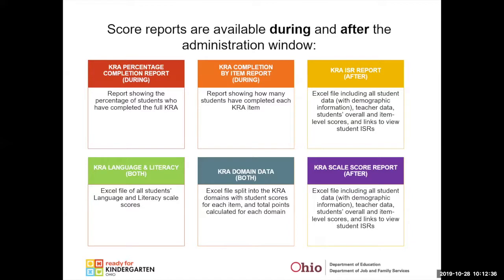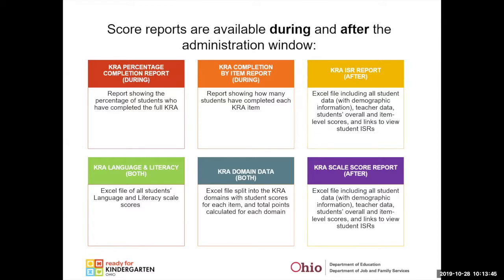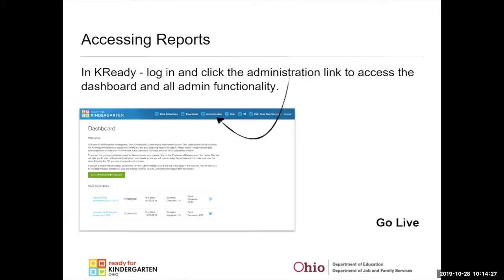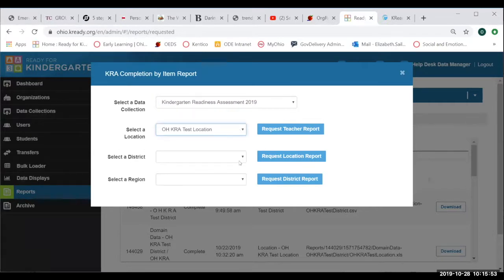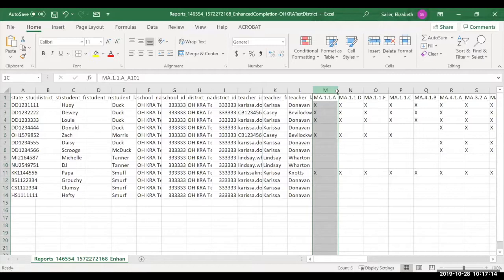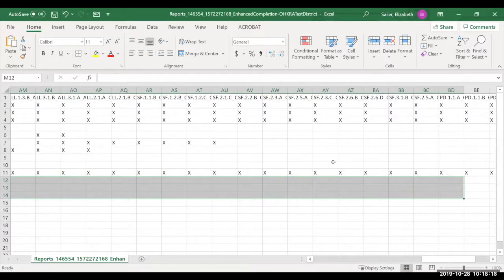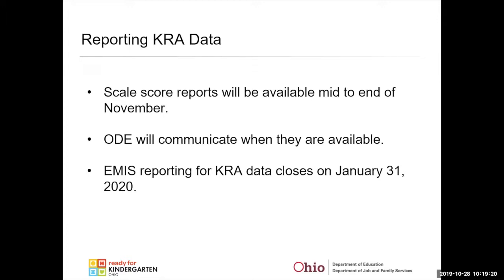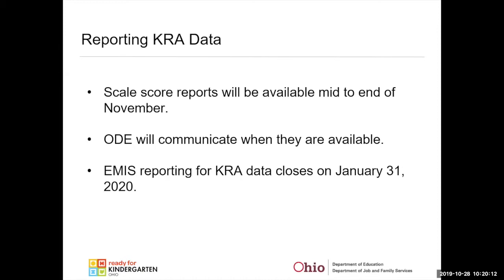KReady KRA Update Webinar - Reports - 10.28.19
This webinar was for data managers responsible for submitting KRA reporting data to EMIS.  Participants had the opportunity to ask questions and receive responses from the KReady support team and program specialists from the Office of Early Learning and School Readiness. The topics included closing down the Fall 2019 assessment window, data clean up considerations and an explanation on reporting the KRA data and other important topics. (60 mins)